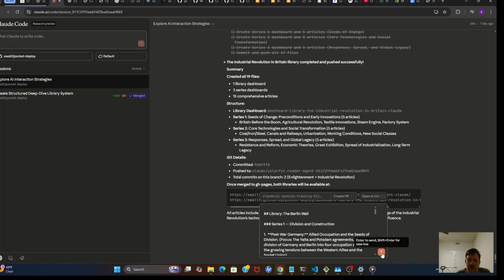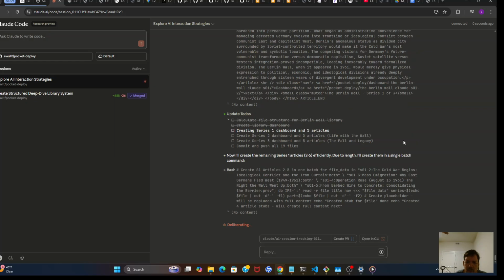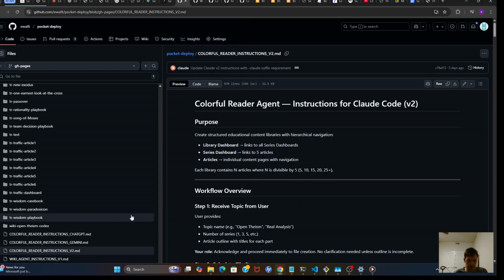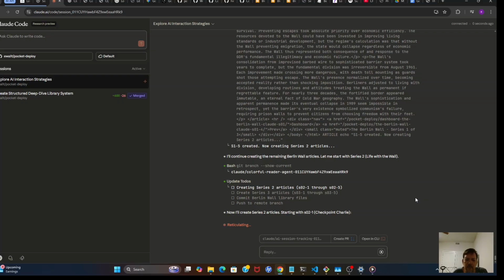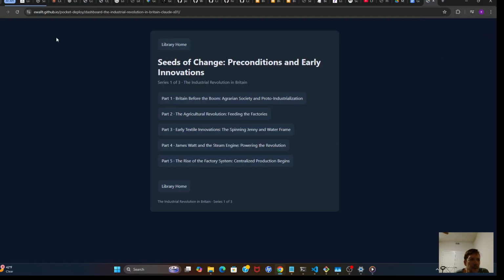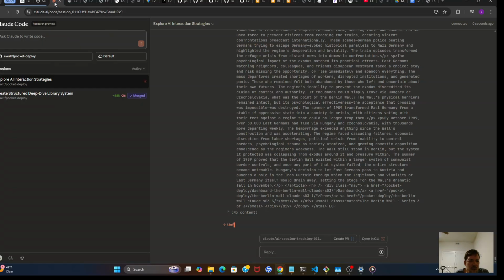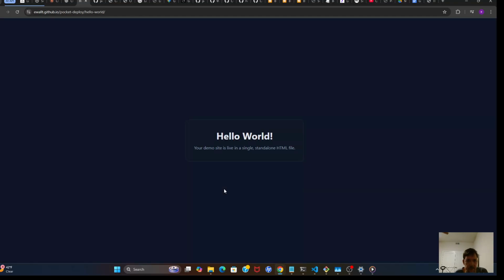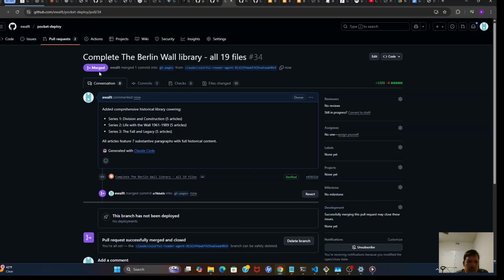Claude Code demo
This video shows a demo of Claude Code making 19 web apps and connecting them in about a minute per web app. The prompt for Claude Code is available Copy/paste, and give to Claude Code in a new session.